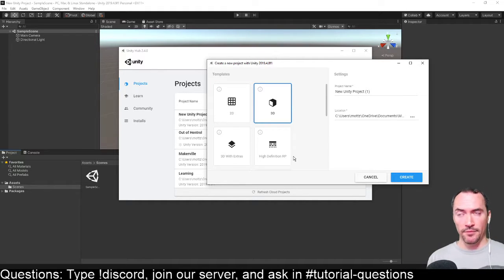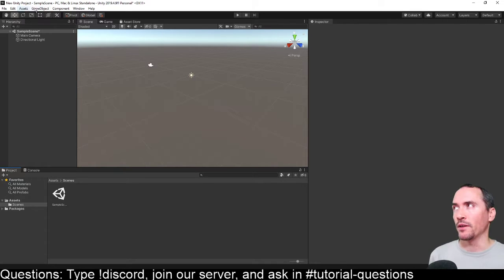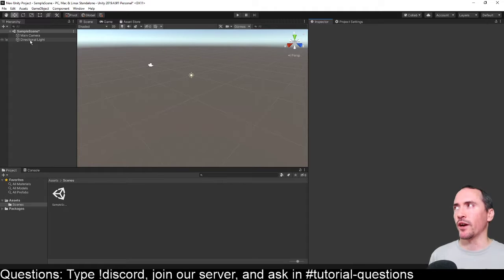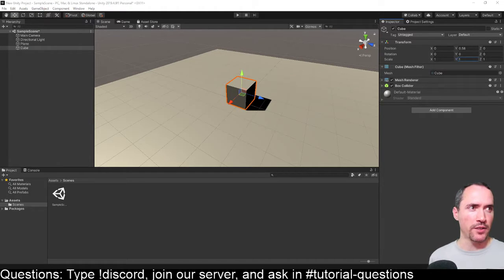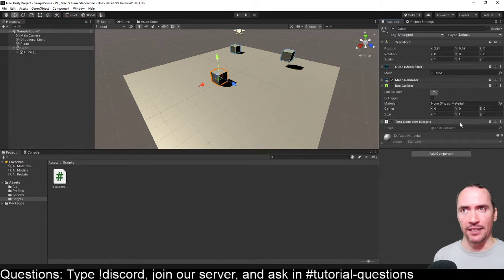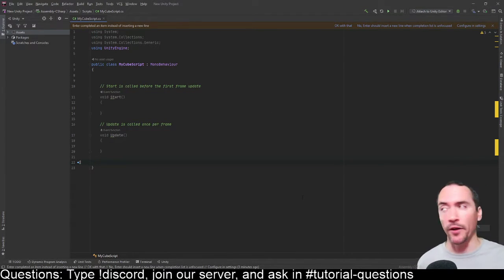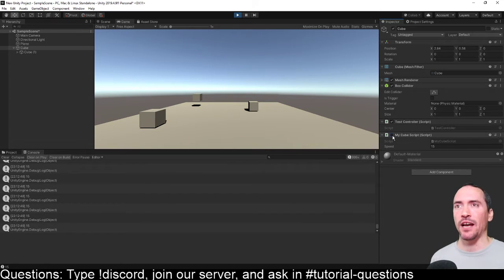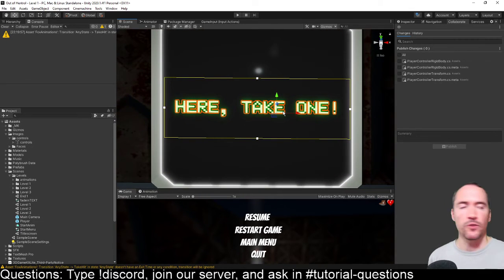Intro To Unity - Getting Oriented (VOD 9/29)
A first look at Unity can be confusing! This introduction to Unity focuses on understanding some of the main areas of the Unity workspace and the meaning behind them. The idea is to learn enough so that other tutorials make more sense - learn how to learn! This is the uncut version I did during my stream. A more edited and concise version is in the works!